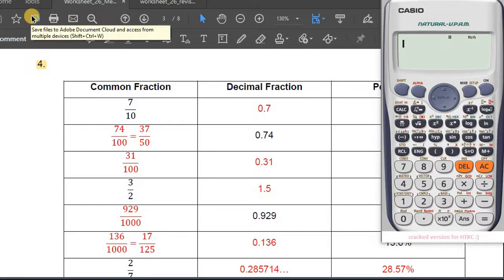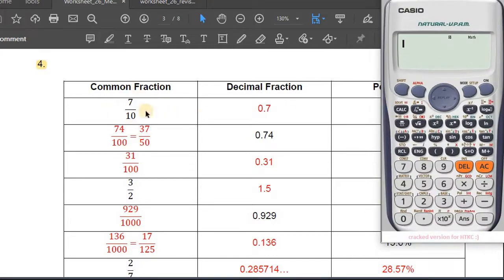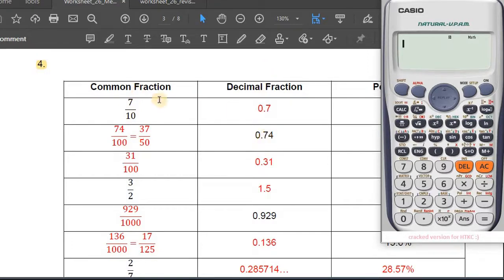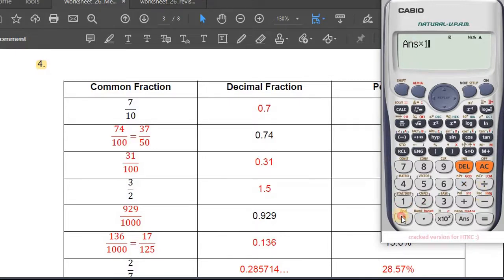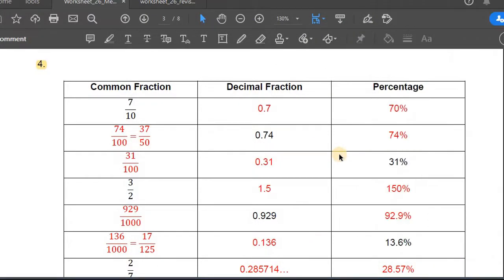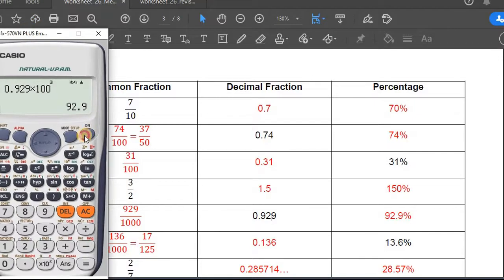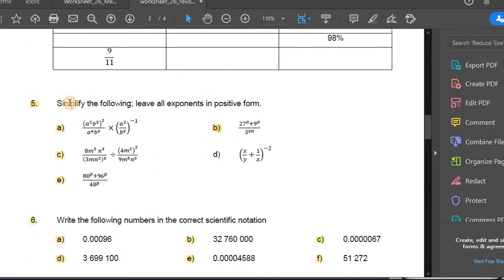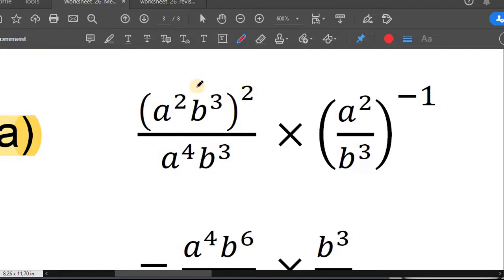WORKSHEET 26 - CORRECTIONS 2 of 4.mp4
Hi learners

Worksheet 26 is a final revision for Term 1 grade 9 mathematics
This is the detailed corrections for worksheet 26 (Links below)

Google Classroom Code
w5pa5zz